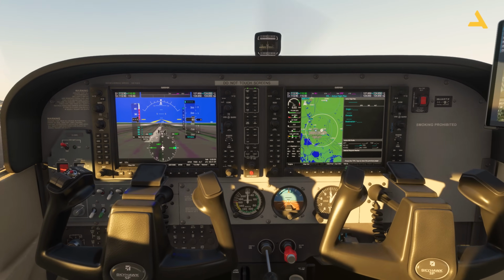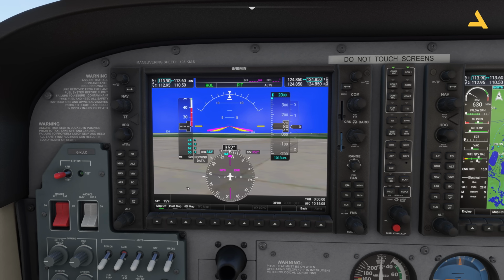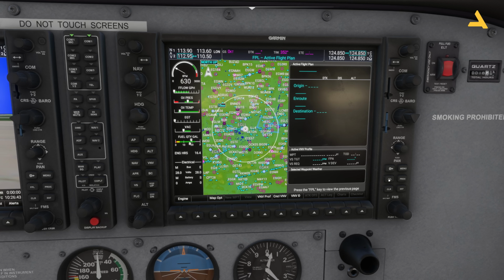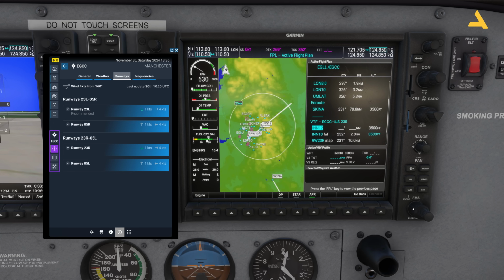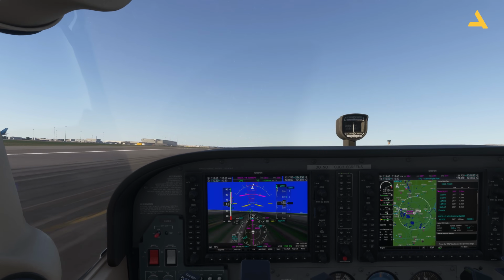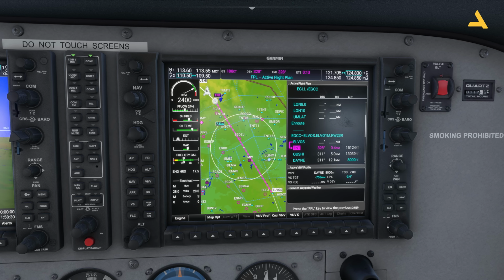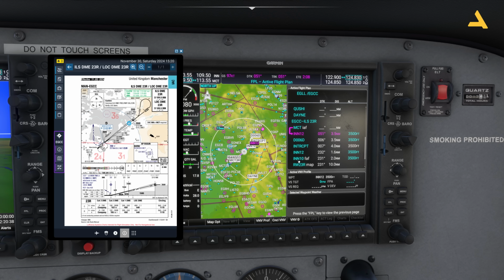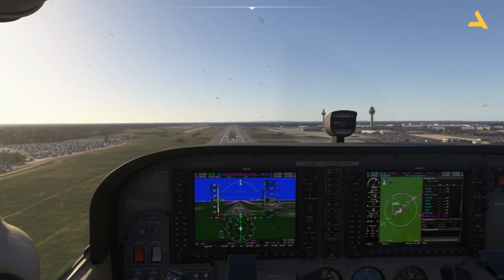A Complete Walkthrough of Garmin G1000 in MSFS 2024 | A Beginners Guide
This is a complete tutorial of Garmin G1000 with Cessna 172 in Microsoft Flight Simulator 2024.

Vertical Speed (VS) & Flight Level Change (FLC) Modes in Cessna 172 G1000 in MSFS 2024 - Tutorial 5
How to Change the Approach and Arrival for Cessna 172 with G1000 in MSFS 2024 - Tutorial 8
How to Perform a Missed Approach with Cessna 172 with G1000 in MSFS 2024 - Tutorial 9

System Specs

LENOVO Legion T7 Model No: 90V7003LKS
Processor Type: Intel Core i9
Processor Model: 13900KF
Processor Generation: 13th Generation
RAM SIZE: 64GB
RAM Type: DDR5
Solid State Drive Capacity: 2TB SSD
Graphics Controller Model: GeForce RTX 4080
VRAM: 16 GB GDDR6X